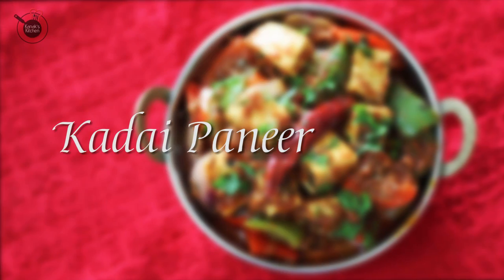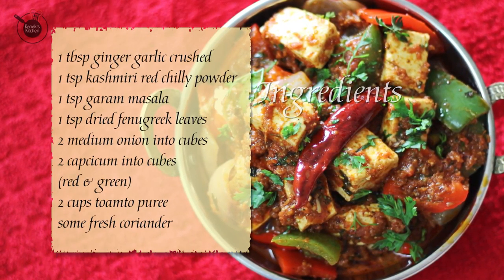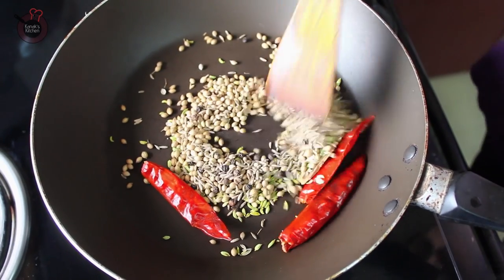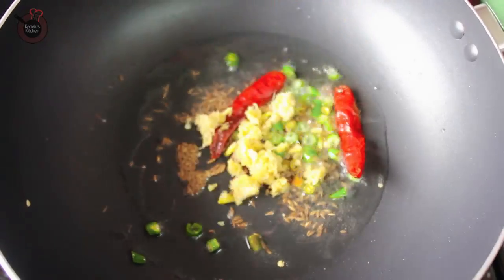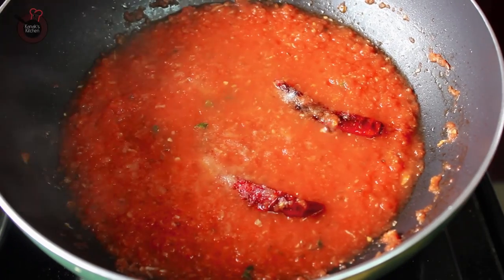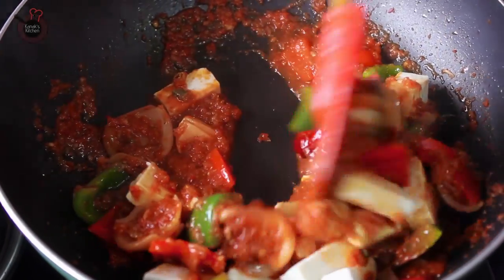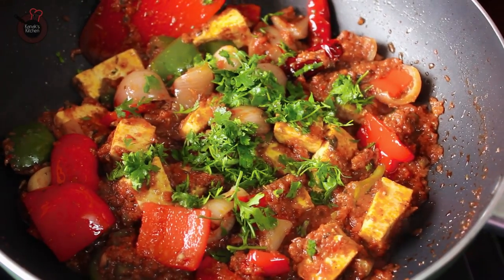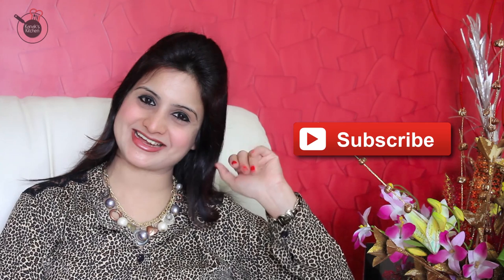Kadai Paneer Recipe | Restaurant Style Kadai Paneer | Easy & Quick Recipe | Kanak's Kitchen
Kadai Paneer - This is a very easy and authentic paneer or cottage cheese curry recipe. Kadhai paneer is a very famous north indian recipe and it is a combination of paneer (indian cottage cheese), tomato puree, spices, herbs and colourful bell-peppers(capsicums). It goes well with rice, roti or any parathas. In this video I will be showing you a step by step easy method to make home-made kadai paneer. Do try it out and let me know how it turned out. I would love to receive your feedback on my videos and recipes. I will be glad to answer any questions that you may have.